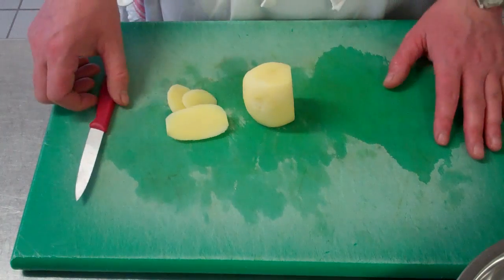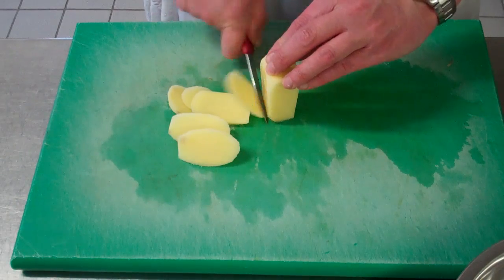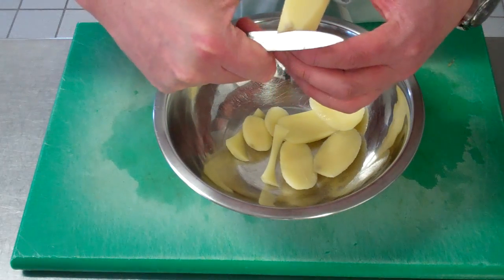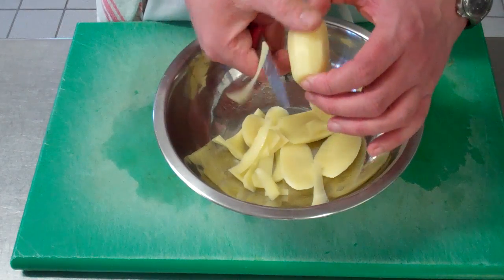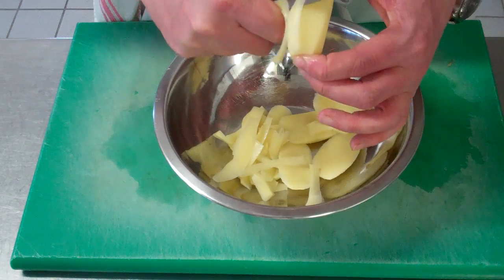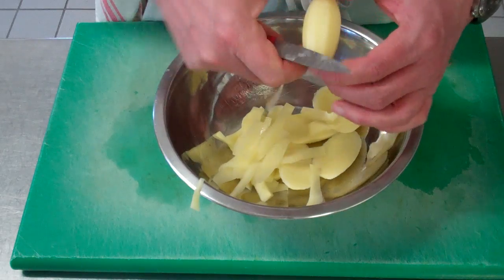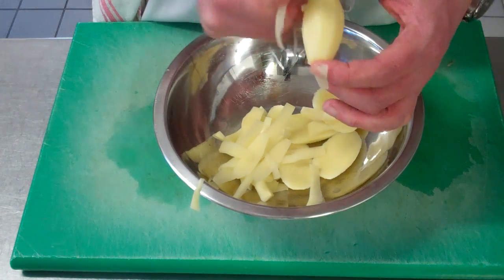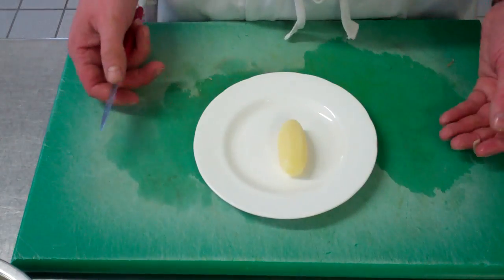How to turn Chateau potatoes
Basic instruction on how to turn Chateau potatoes